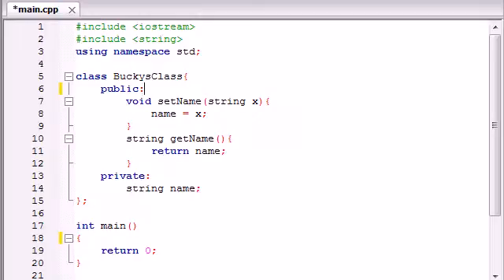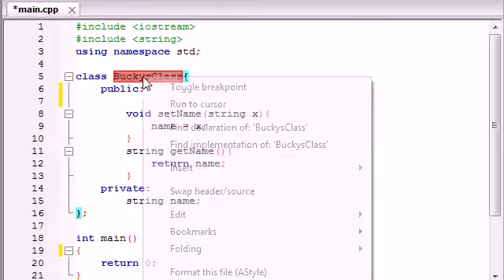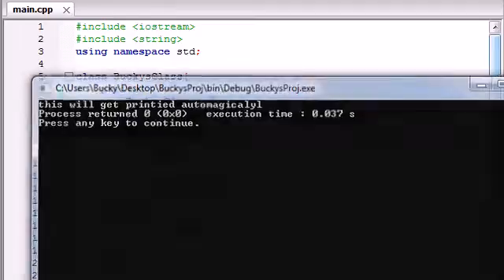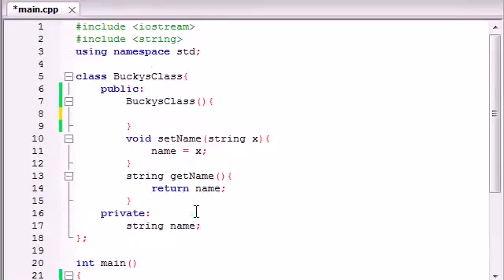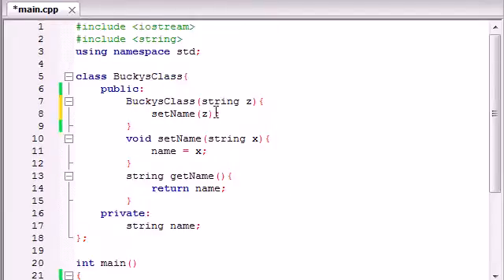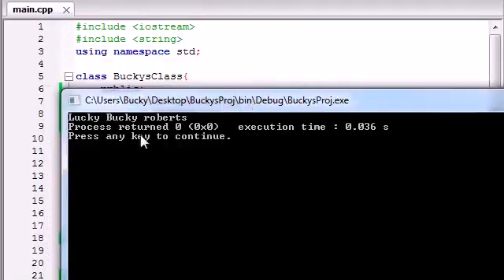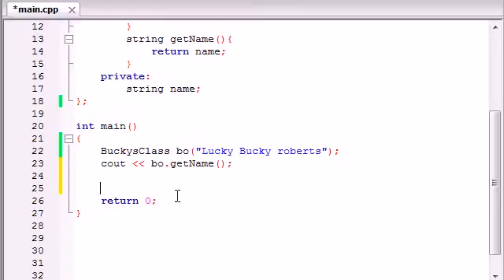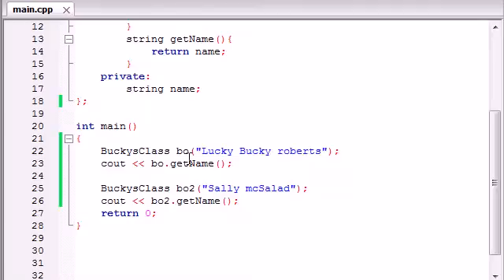Constructors in C++